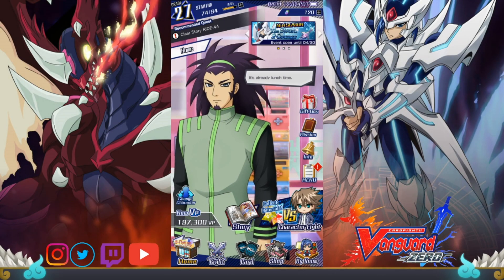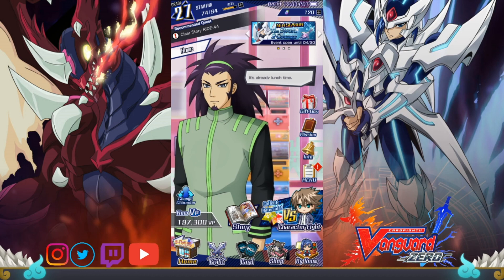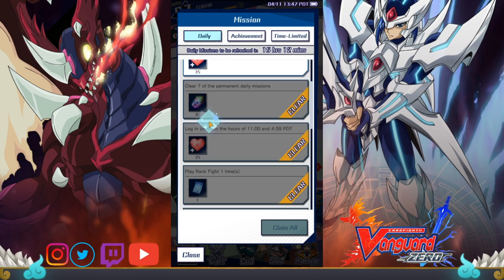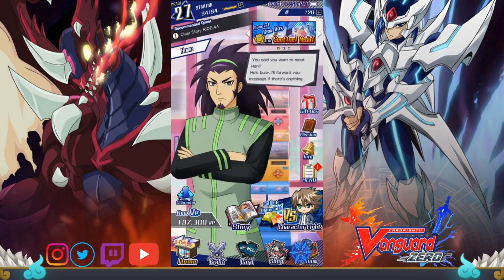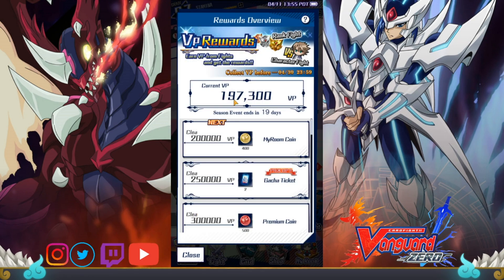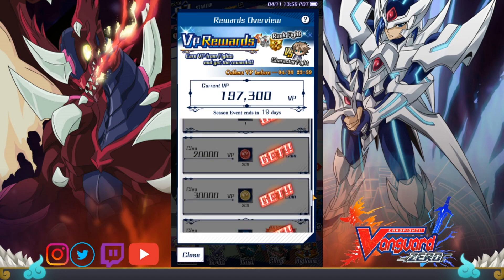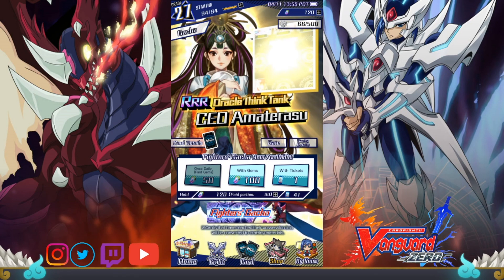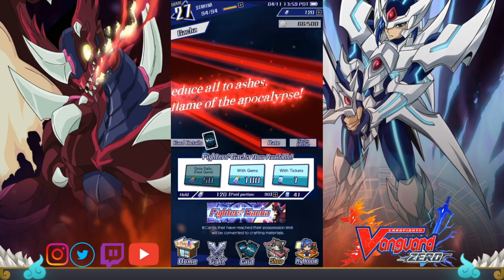Cardfight Vanguard Zero: How to Free to Play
Hey guys, today we take a look at how to free to play Cardfight Vanguard Zero with packs. I took the time to contrast and compare the amount of free packs you can get in Cardfight Vanguard Zero without the VP Pass, and the amount of free packs with the VP Pass. This way you can decide how you would like to play the game and get the most out your game each month.

If you found our video enjoyable or helpful then please hit that like and SUBSCRIBE button, so that we can continue to bring you more fun and entertaining videos as we continue our journey.

Cardfight Vanguard and Cardfight Vanguard Zero are properties owned and distributed by Bushiroad.

You can play Cardfight Vanguard Zero on mobile on both Android and IOS.

{Artwork} - Thumbnails were created by my-self, Will aka Anteiku Nation.